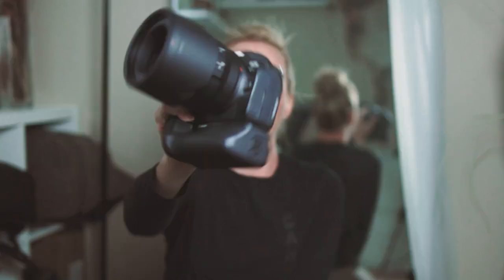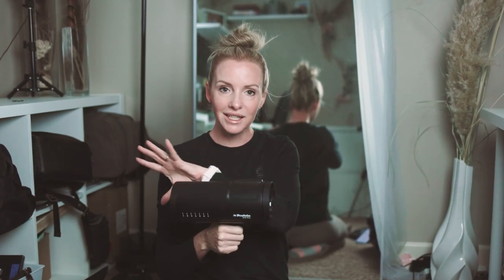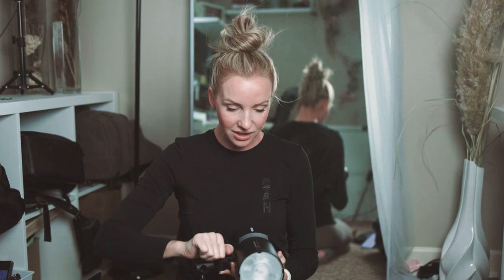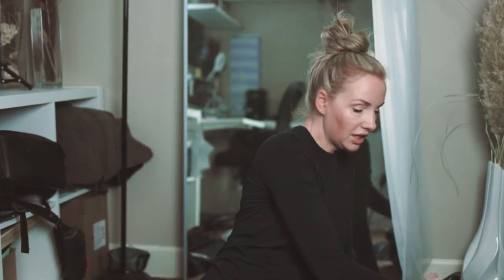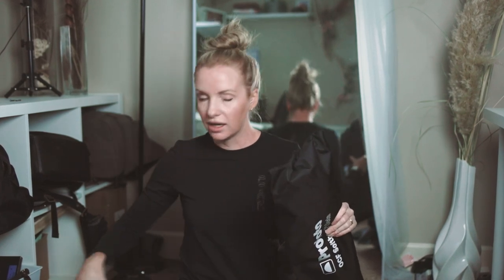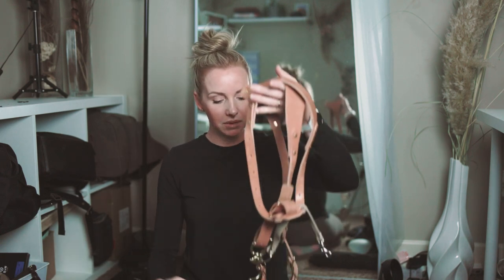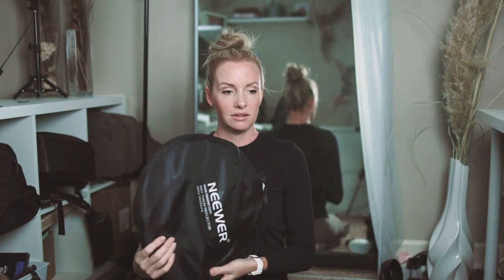WHATS IN MY BAG for every indoor portrait session I photograph! Cameras, lenses, lighting and more!!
I've been where you are now, wanting to do more with your photography but you have hundreds of questions you don't know the answer to and I'M HERE FOR YOU!!!

I will be constantly uploading new content for you to learn with me. I'm going to teach you new things for your photography and business EVERY week and I CAN NOT WAIT!
There are so many things that I learnt the hard way when starting my business and bettering my photography and I'm going to share all my tips and tricks with you to give you the step you need to get there faster!

If you'd like to check out my work come hang out with me on Instagram for all things weddings and
for all things branding and portraits!

Programs that have helped me uplevel my business!!!
My client management system that I couldn't run my business without... HONEYBOOK!!

WHAT I HAVE IN MY CAMERA BAG AND COULDN'T LIVE WITHOUT!!
Camera Gear
Canon R6
RF lens 28-70 f2.0
RF lens 35mm f1.8
RF lens 50mm f1.2
RF 85mm f1.2
Bluetooth remote

Lighting
Profoto A10 flash
Profoto Air Remote
Profoto B10
Profoto Octa box
Light stand

SD cards- 128gb for my second card slot
SD cards- 64gb for my primary card slot
Portable speaker
Pelican hard case with photography organizer
Pelican case organizer